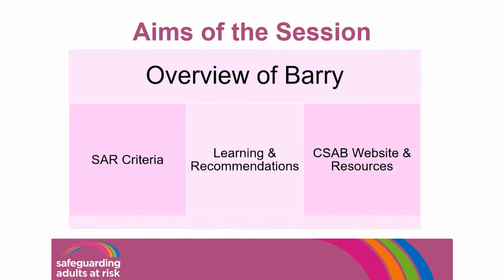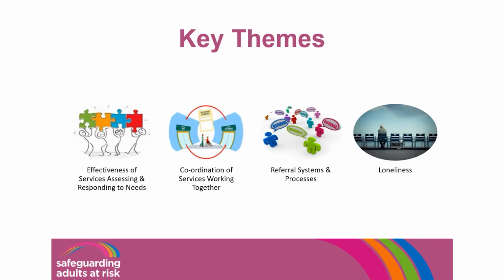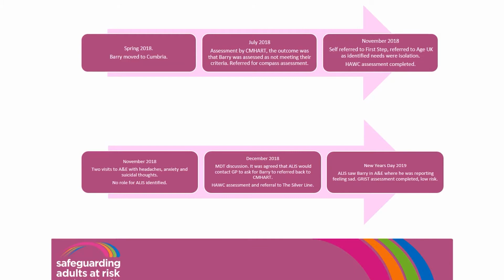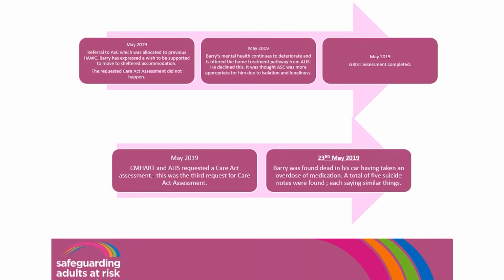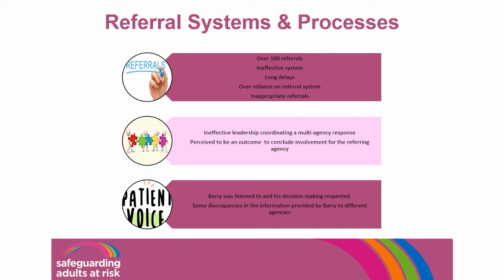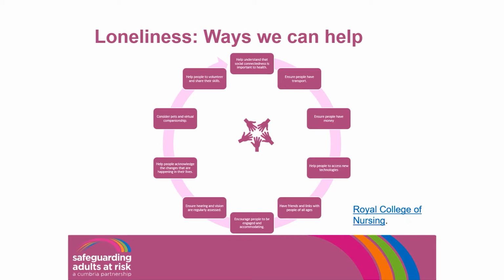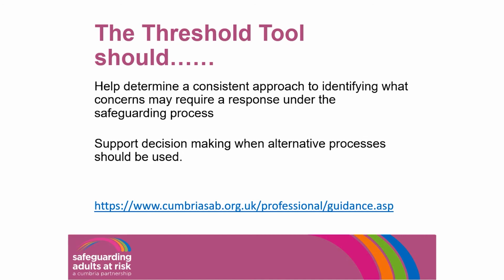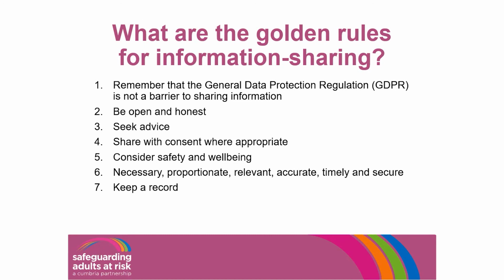Case study: Barry - Cumbria Safeguarding Adults Board (25th June 2021)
A recorded presentation covering the learning and recommendations following the Safeguarding Adult Review for the case of Barry.
The presentation also covers SAR criteria and resources.

N.B. This is a recorded presentation and includes video elements; volume levels are not consistent and you may need to adjust your volume settings.